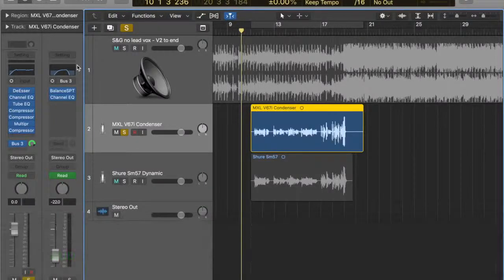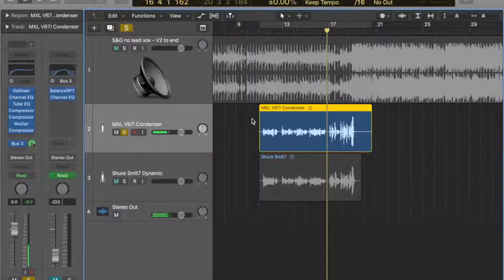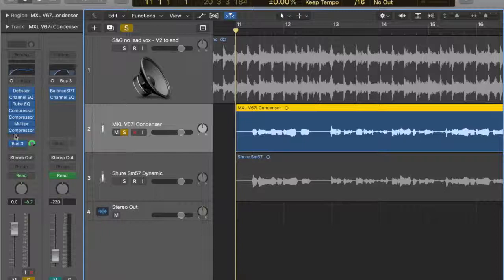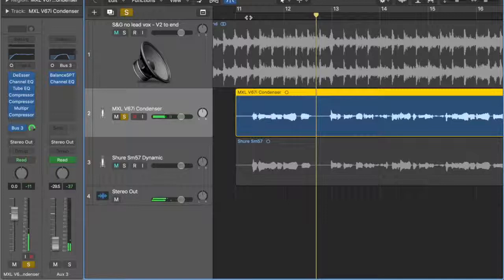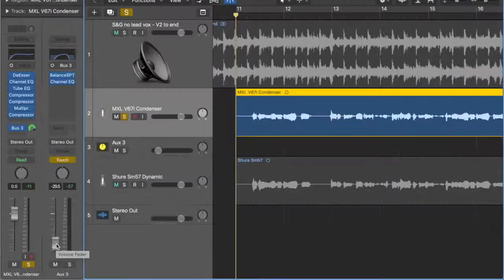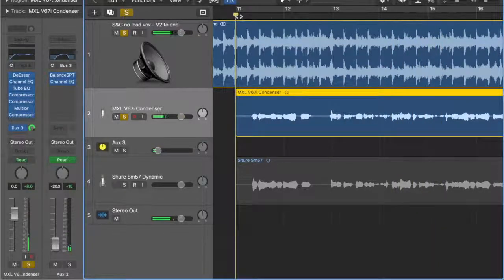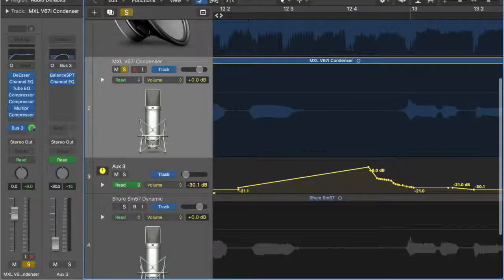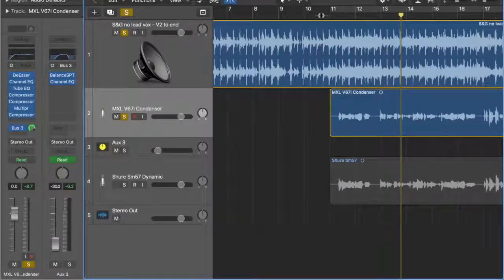How to perform a Reverb or Delay Swell/ Throw on vocals or any track - Audio Tutor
I had a great question on Instagram today. How do you perform a reverb or delay swell (often called a throw) on vocals?

We often use this effect to fill in a gap in a vocal performance or even in a lead synth performance. Today we are talking through the quickest and most efficient method for creating this effect!